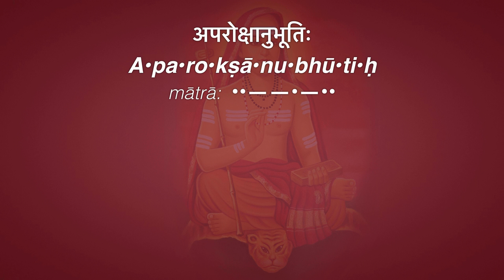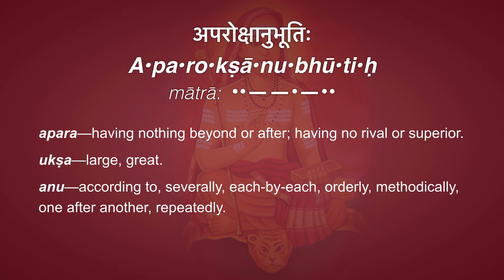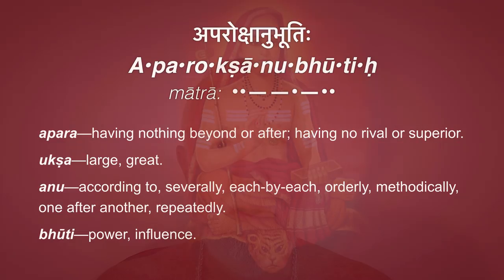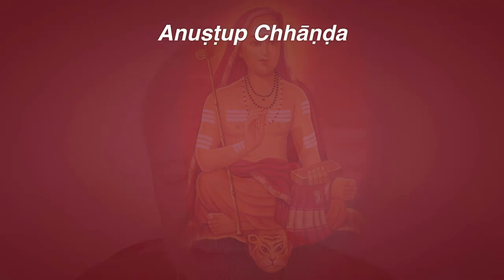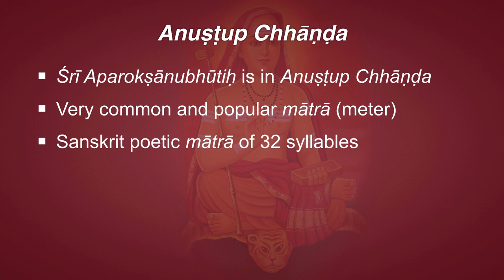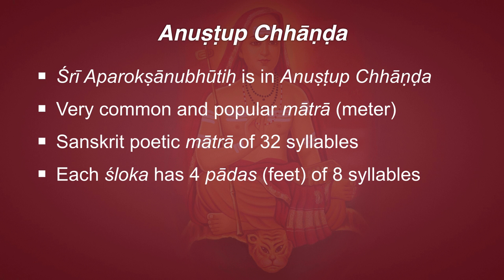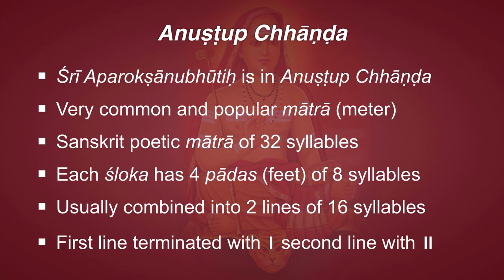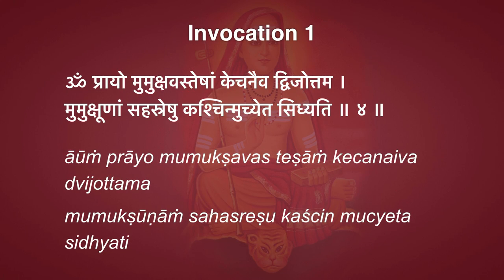Aparokṣānubhūti 1: Invocation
Auspicious Invocation to Śrī Aparokkṣānubhūtiḥ

अपरोक्षानुभूतिः = A•pa•ro•kṣā•nu•bhū•ti•ḥ
mātrā code:  ••——•—••
apara—having nothing beyond or after; having no rival or superior.
ukṣa—large, great.
anu—according to, severally, each-by-each, orderly, methodically, one after another, repeatedly.
bhūti—power, influence.

Śrī Aparokṣānubhūtiḥ is in Anuṣṭup Chhāṇḍa
Very common and popular mātrā (meter)
Sanskrit poetic mātrā of 32 syllables
Each śloka has 4 pādas (feet) of 8 syllables
Usually combined into 2 lines of 16 syllables
First line terminated with । second line with ॥

ॐ प्रायो मुमुक्षवस्तेषां केचनैव द्विजोत्तम ।
मुमुक्षूणां सहस्रेषु कश्चिन्मुच्येत सिध्यति ॥ ४ ॥

āūṁ prāyo mumukṣavas teṣāṁ kecanaiva dvijottama
mumukṣūṇāṁ sahasreṣu kaścin mucyeta sidhyati

“O best of the brāhmaṇas, out of many persons who follow religious principles, only a few desire liberation from the material world. Among many thousands who desire liberation, one may actually achieve liberation, giving up material attachment to society, friendship, love, country, home, wife and children. And among many thousands of such liberated persons, one who can understand the true meaning of liberation is very rare.”
— Śrīmad Bhāgavatam 6.14.4

ॐ तद्विष्णोः परमं पदं सदा पश्यन्ति सूरयः दिवीव चक्षुराततं ।
तद्विप्रासो विपन्यवो जागृवांस: स्स्मिन्धते विष्णोर्यत् परमं पदं ॥

āūṁ tad viṣṇoḥ paramaṁ padaṁ sadā
paśyanti sūrayaḥ divīva cakṣur ātataṁ
tad viprāso vipanyavo jāgṛvāṁsaḥ
samindhate viṣṇor yat paramaṁ padaṁ

"Just as the sun’s rays in the sky are extended to the mundane vision, in the same way the wise and learned devotees always see the supreme abode of Lord Viṣṇu. Because those supremely praiseworthy and spiritually awake devotees are able to see the spiritual world, they are also able to reveal that supreme abode of Lord Viṣṇu.”
— Ṛg Veda 1.22.20

ॐ अपवित्रः पवित्रो वा सर्वावस्थां गतोऽपि वा ।
यः स्मरेत्पुण्डरीकाक्षं स बाह्याभ्यन्तरः शुचिः ॥

āūṁ apavitraḥ pavitro vā sarvavasthaṁ gato’pi vā
yaḥ smaretpuṇḍrīkākṣaṁ sa bāhyābhyantaraḥ śuciḥ

“Whether one is pure or contaminated, and regardless of one’s external situation, simply by remembering the lotus-eyed Lord Viṣṇu, one certainly becomes internally and externally pure.” — Garuḍa Purāṇa

श्रीहरिं परमानन्दमुपदेष्टारमीश्वरम् ।
व्यापकं सर्वलोकानां कारणं तं नमाम्यहम् ॥ १ ॥

śrī hariṁ paramānandam-upadeṣṭāram-īśvaram
vyāpakaṁ sarvalokānaṁ kāraṇaṁ taṁ namāmyaham

śrī hariṁ—to Śrī Hari; paramānandam—supreme bliss; upadeṣṭāram—the first teacher; īśvaram—supreme ruler; vyāpakaṁ—all-pervading; sarvalokānaṁ—of all worlds; kāraṇaṁ—cause; taṁ—Him; namāmyaham—I bow.

“I bow down to Him—Śrī Hari, the destroyer of ignorance, the Supreme Bliss, the First Teacher, Īśvāra the All-pervading One, and the Cause of all lokas (worlds comprising the universe).”  — Aparokṣānubhūti 1